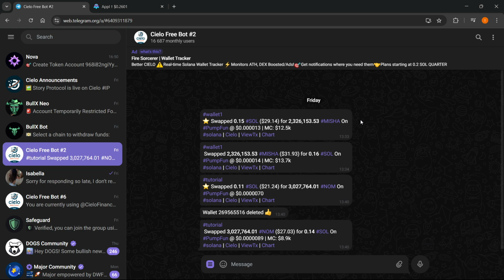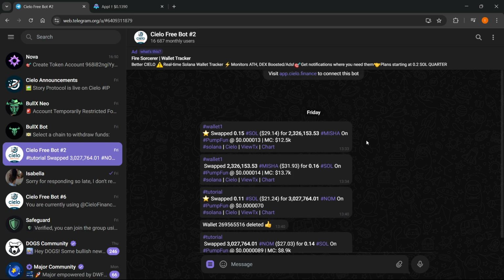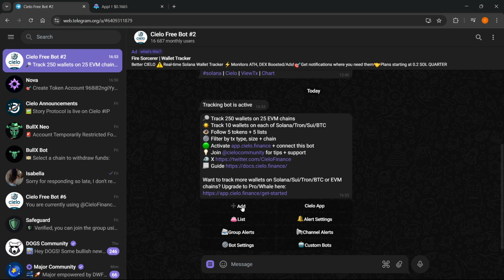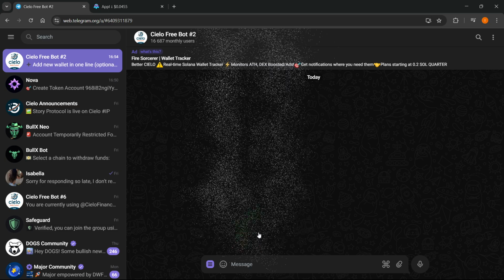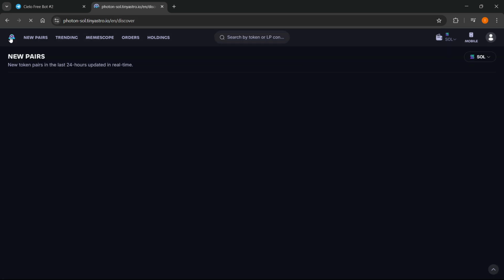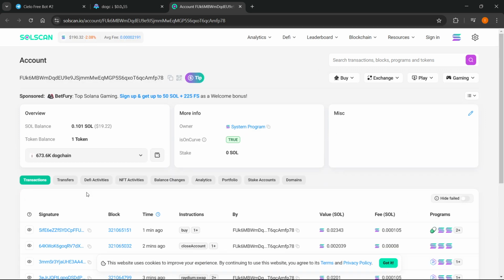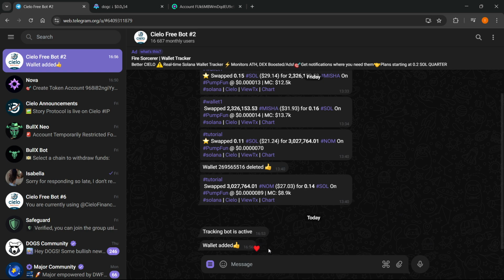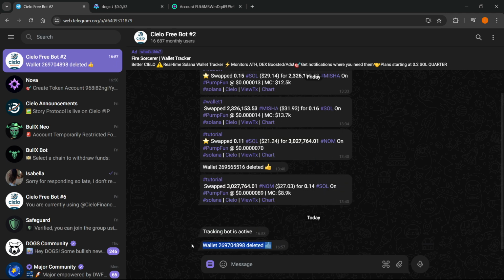How To USE Cielo Wallet Tracker (FULL GUIDE) 2026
In this video, I'll show you how to use Cielo Wallet Tracker. This is a full guide on how to track and manage your crypto wallets using Cielo Wallet Tracker in 2026.

If you're looking for an easy way to monitor your crypto transactions, this is the video you need to see!